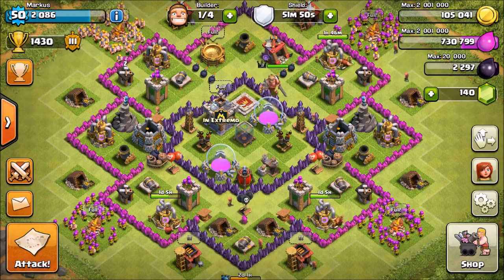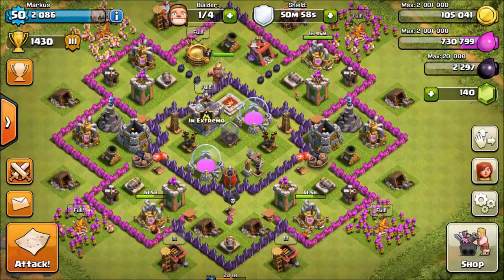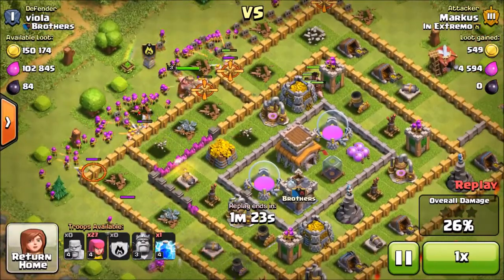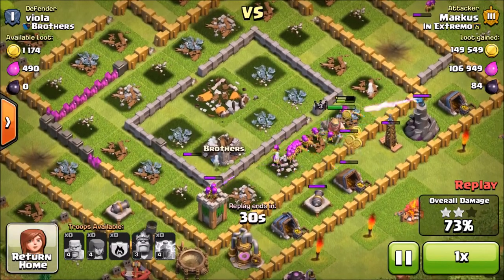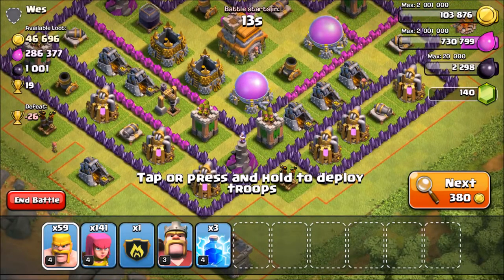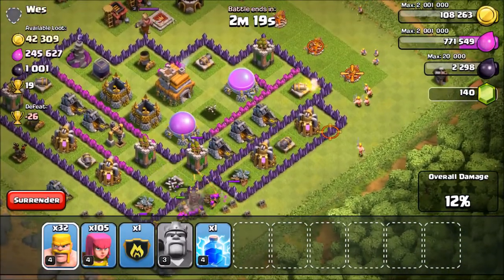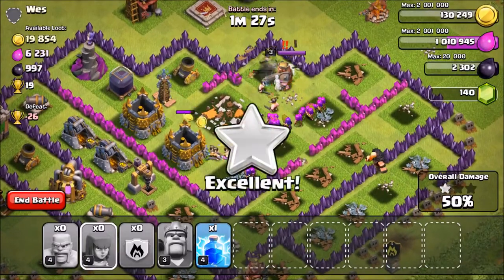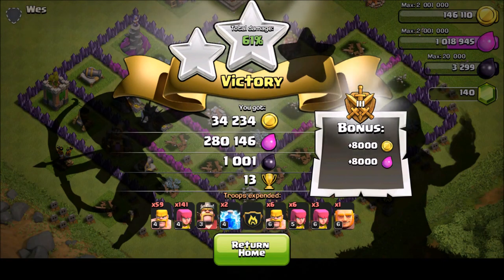Clash of Clans BEST TOWN HALL 7 TH7 FARMING ARMY ATTACK STRATEGY